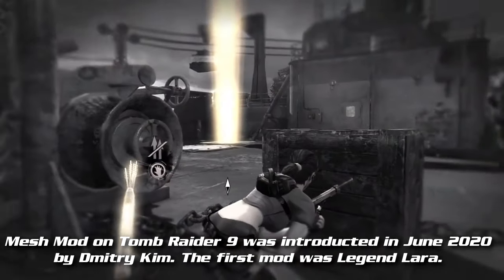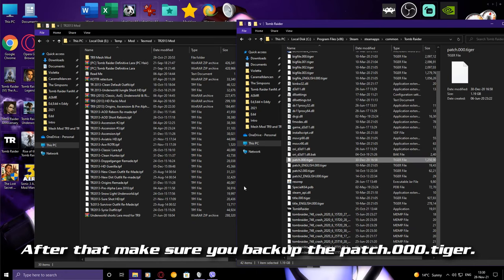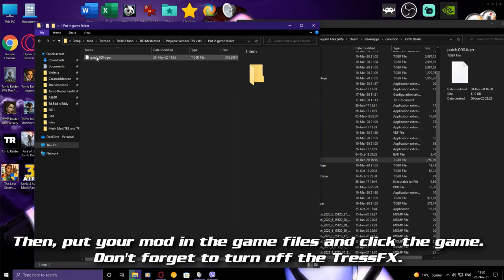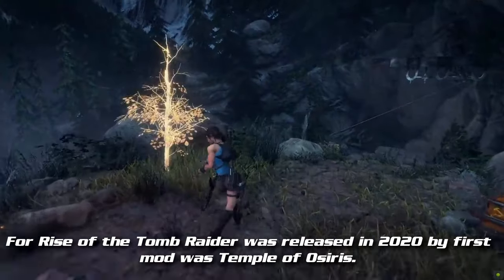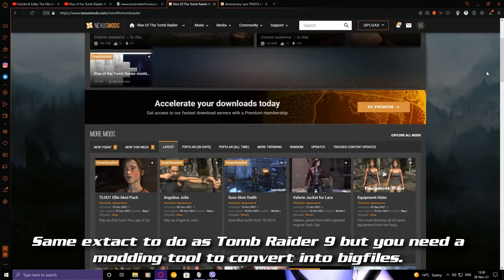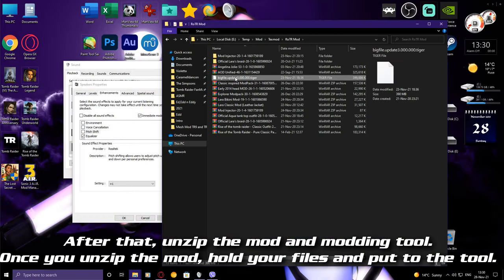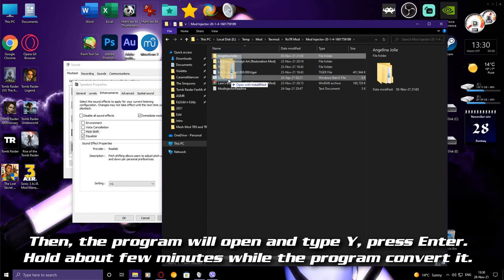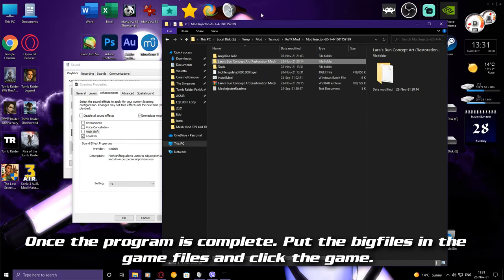Tomb Raider: Tutorial-How to play Mesh Mod in Tomb Raider 9 & Rise of the Tomb Raider